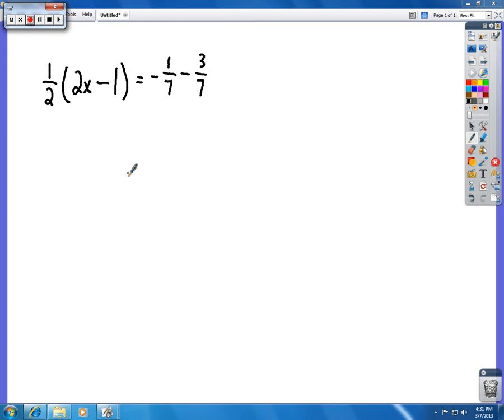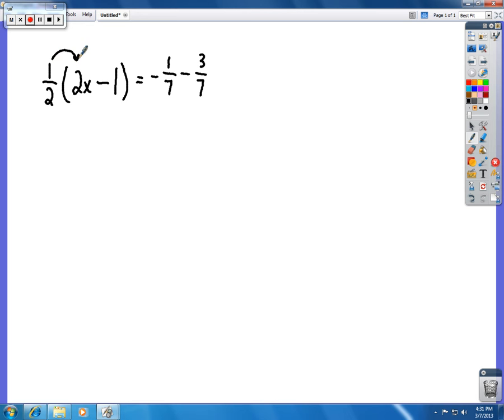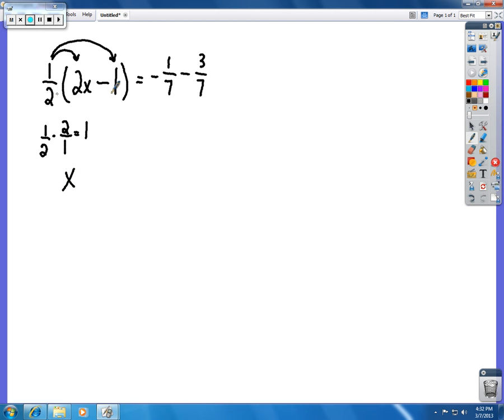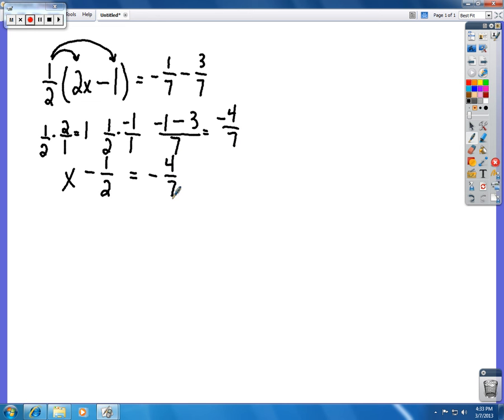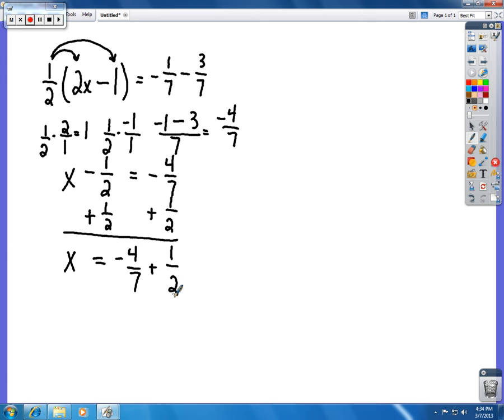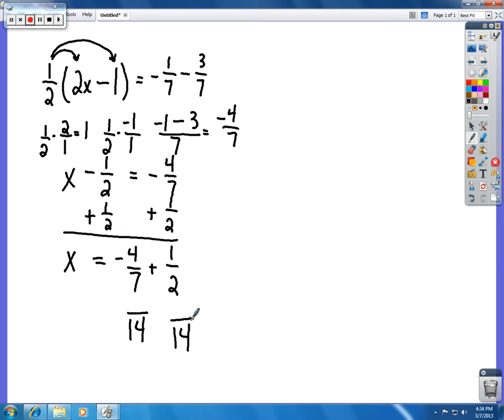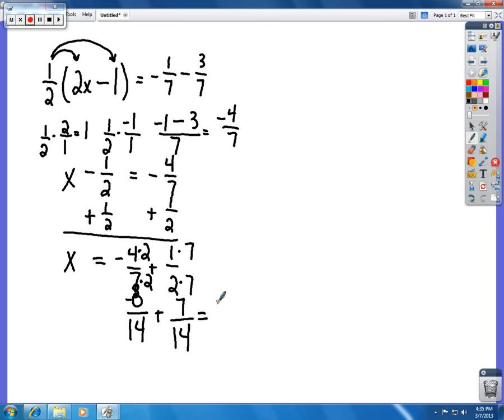2-2 ex 2 week 3